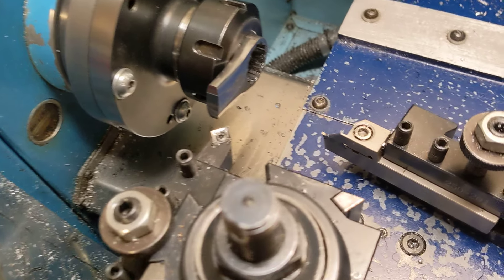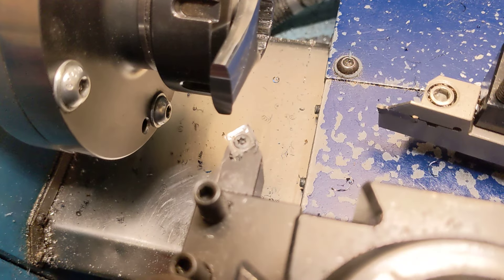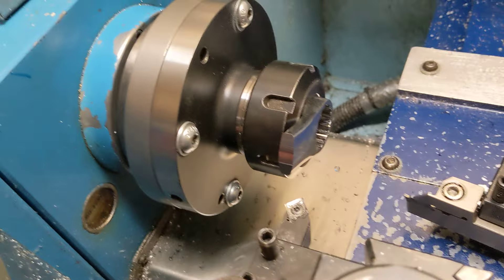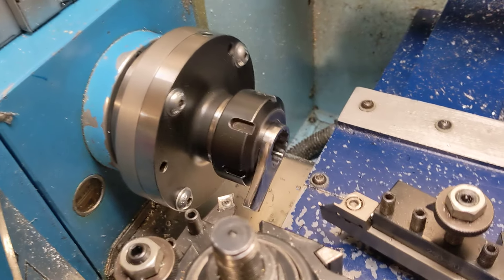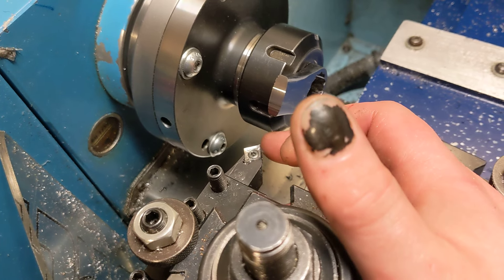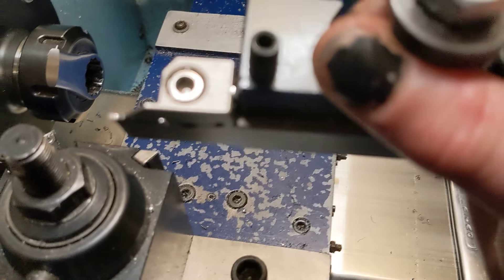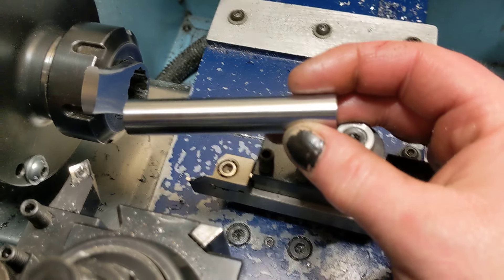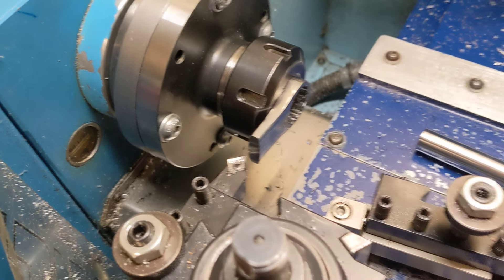Everyone on the internet is wrong about insert tooling in the home machine shop...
The important point is that inserts for aluminium (polished sharp edge, high rake angle) reduce tool pressure which reduces the forces on the machine allowing a small machine to do more than it could before, and they will cut tool steel just fine.

 $12.50 AUD (~$8USD) for 10